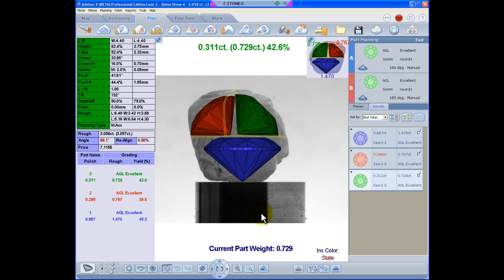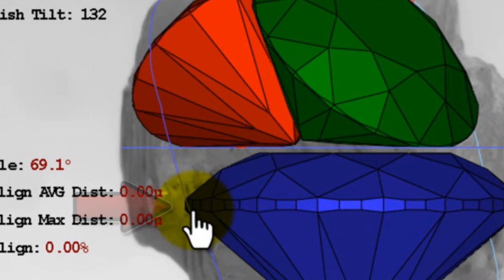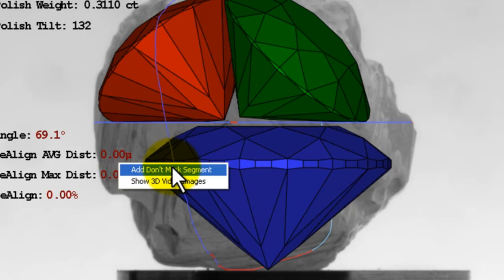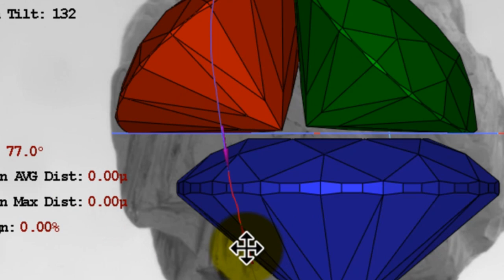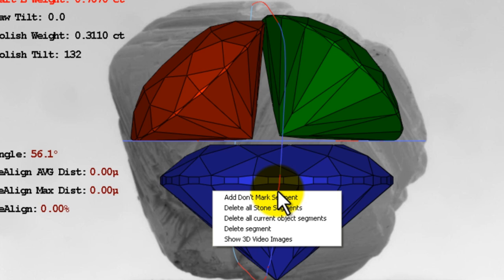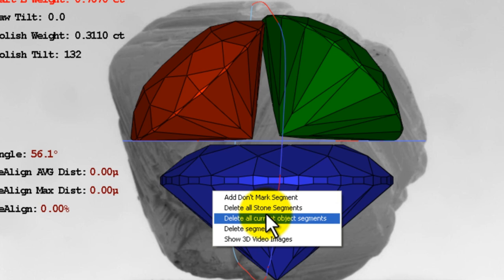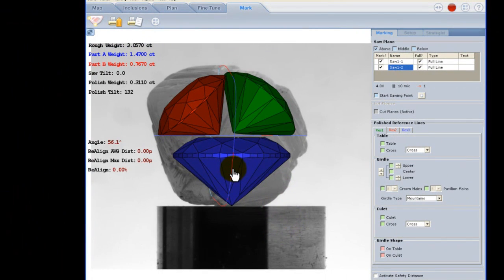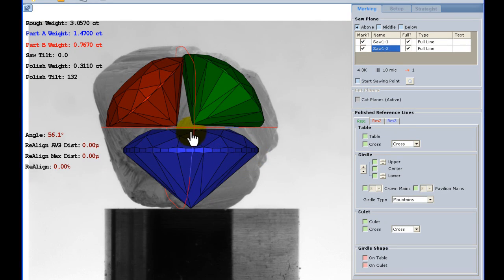Advisor V-Don't Mark segment.mp4